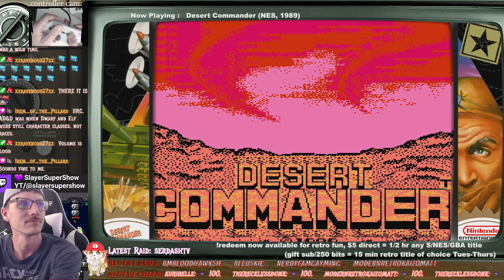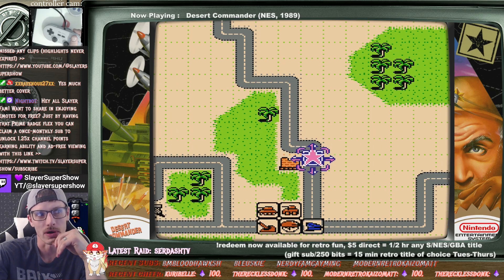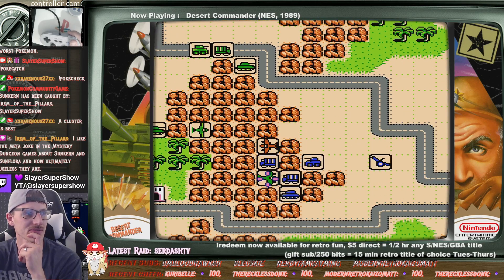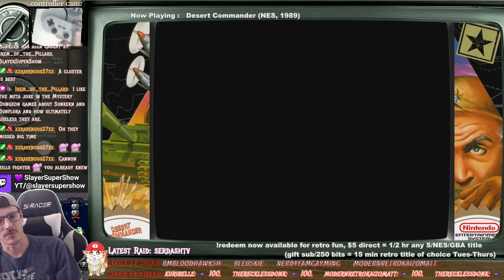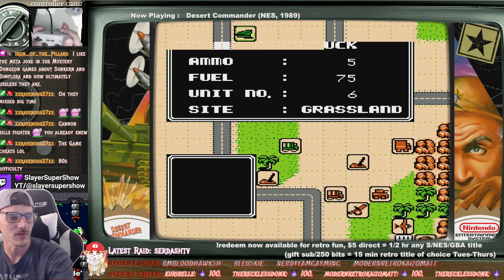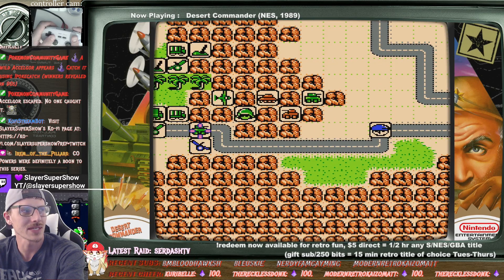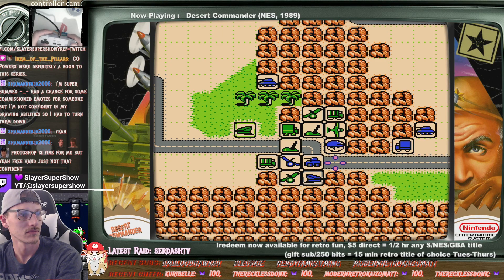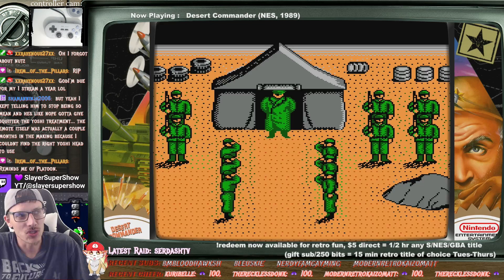Desert Commander (NES, 1989) first play levelone with an Emulation station once more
First time playing the lesser known predecessor to Advance Wars !
Catch more retro on original hardware & emulation station work like RetroPie3beta on Twitch, highlights to YouTube livestream NES gaming -- Watch live